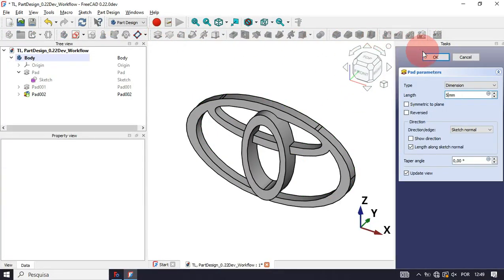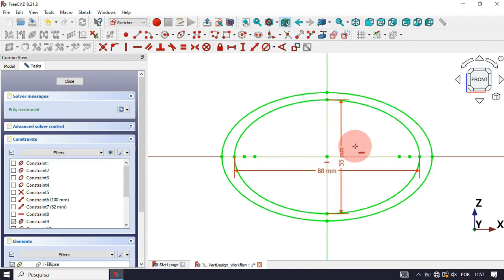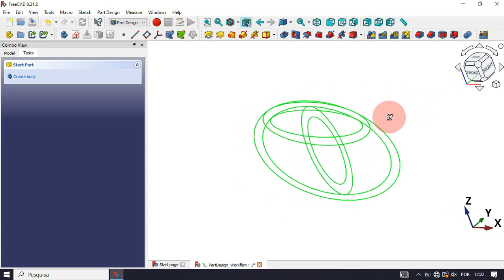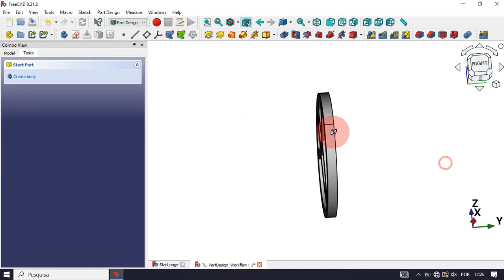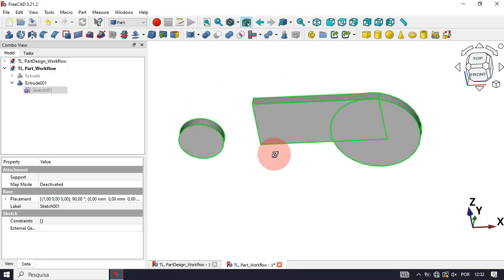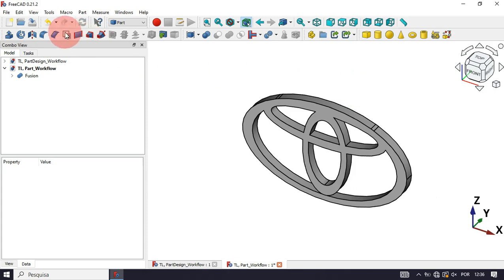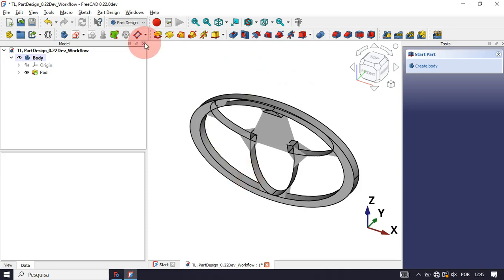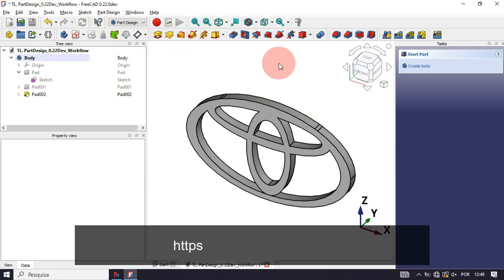The new FreeCAD 0.22Dev complex extrude feature in the PartDesign workbench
The amount of updates that FreeCAD has been receiving has greatly improved this CAD software. In the development update, FreeCAD 0.22Dev, a new feature has been added in the PartDesign workflow, complex extrusions from a single sketch!

00:00:00 The new FreeCAD complex extrude like SolidWorks and AutoCAD
00:00:58 FreeCAD 0.21.2 complex extrud PartDesign workflow;
00:05:00 Result has multiple solids error?
00:05:42 The soluction;
00:09:06 FreeCAD 0.21.2 complex extrud Part workflow;
00:10:04 The extrusion didn't come out as it should?
00:11:42 The soluction;
00:14:25 FreeCAD 0.22Dev complex extrud PartDesign workflow
00:16:30 The extrusion didn't come out as it should?
00:17:55 The soluction, try this;

This FreeCAD 0.22Dev version is avaliable in GitHub.